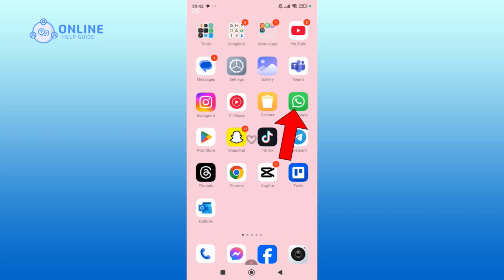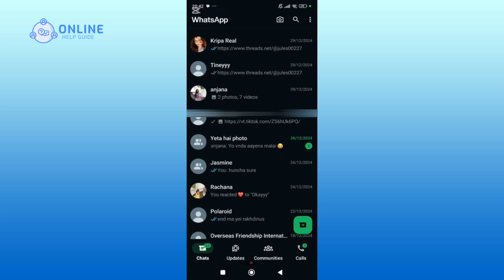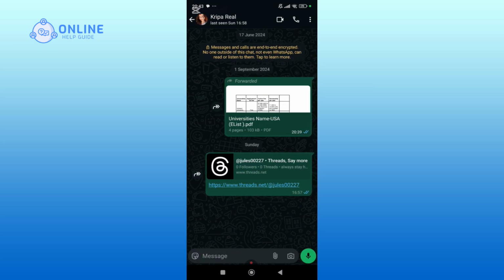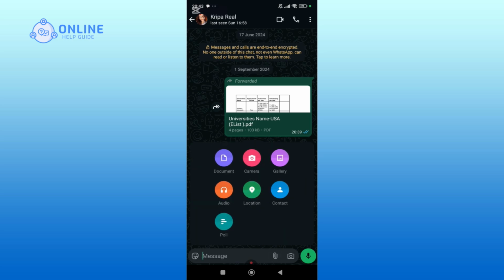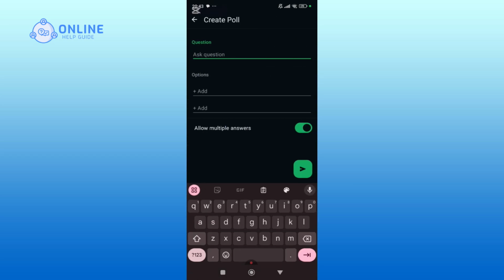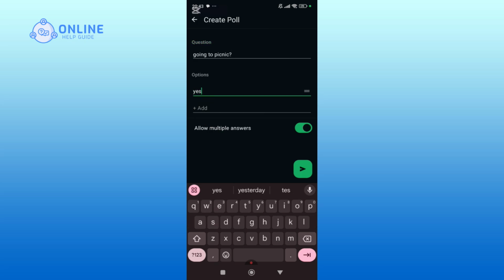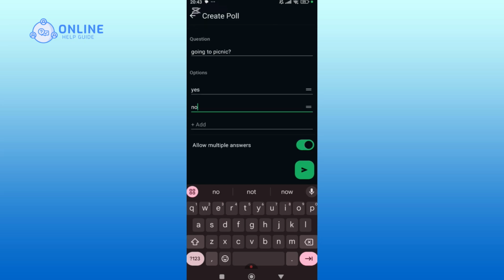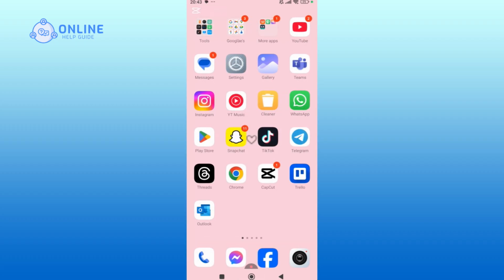How to Create a Poll on WhatsApp 2025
Learn how to create a poll on WhatsApp with this easy step-by-step tutorial by Online Help Guide. This video explains how to use the poll feature to gather opinions, make decisions, or just have fun with friends and groups. Whether you're planning an event, choosing a destination, or organizing a group activity, creating a poll makes it simple and interactive. Follow along to discover how to set up a poll in a few easy steps and share it with your WhatsApp contacts. Watch now and enhance your group conversations with this handy feature!